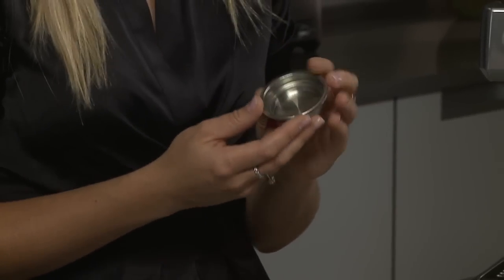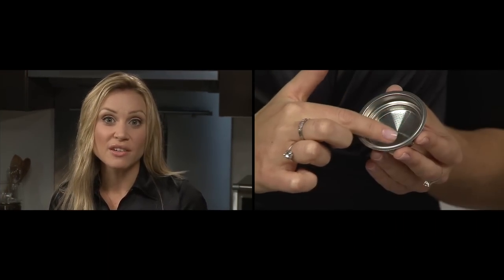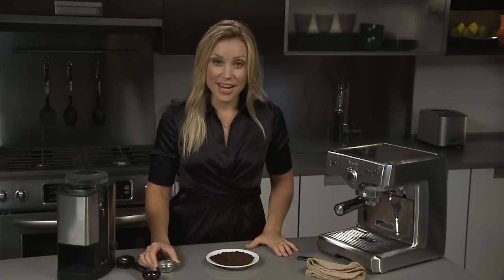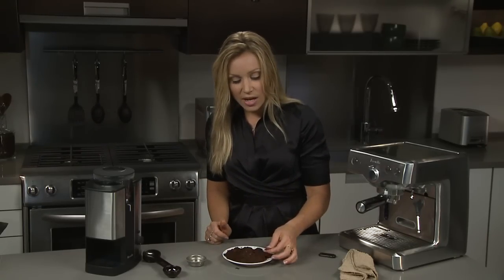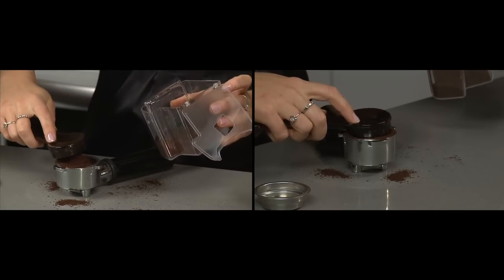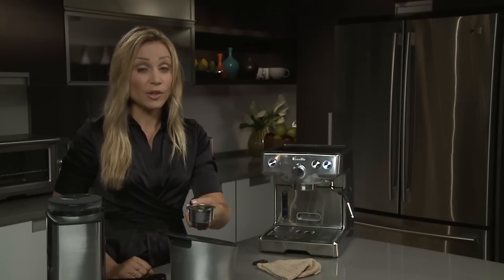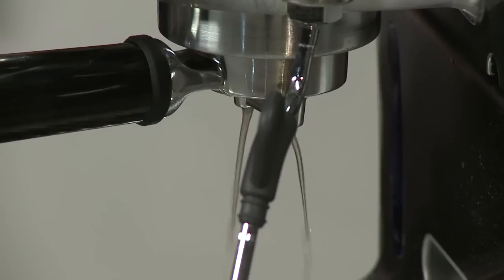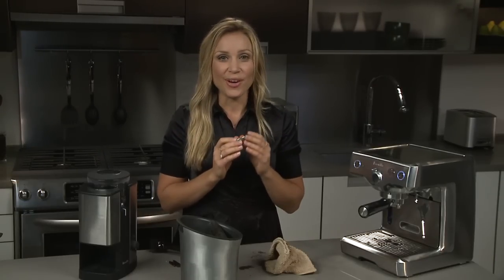Breville -- Tips and Tricks: Die-Cast Espresso Machine 800ESXL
Breville's Adele Schober demonstrates how to make the perfect espresso with the Die-Cast Espresso Machine.